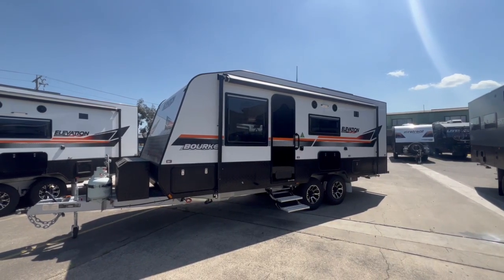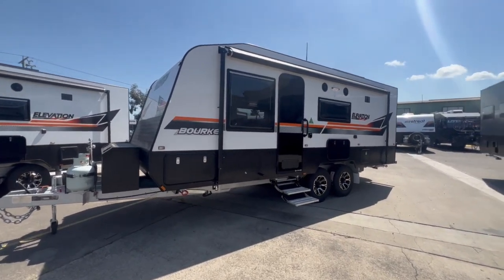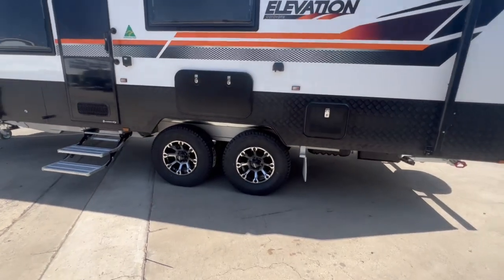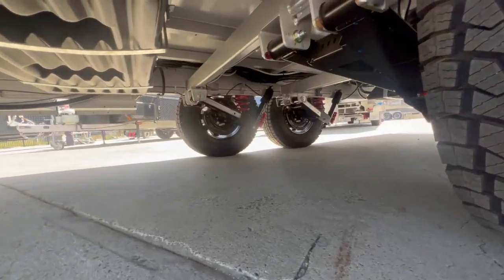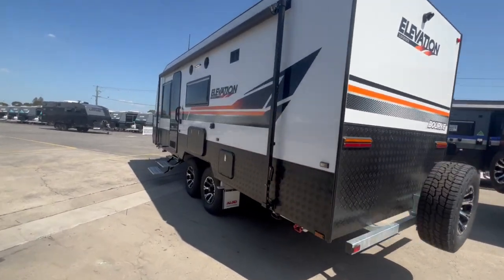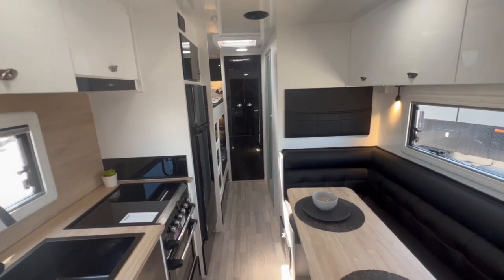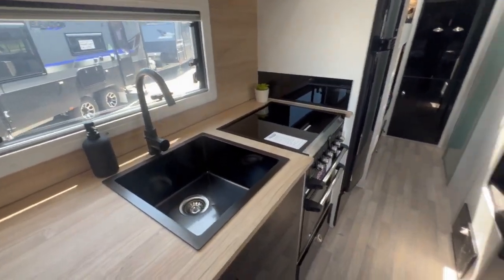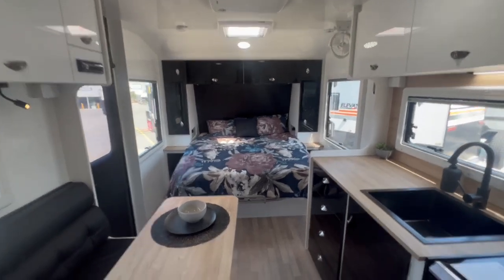Freestyle Rvs shows the NEW 2023 Elevation Bourke!